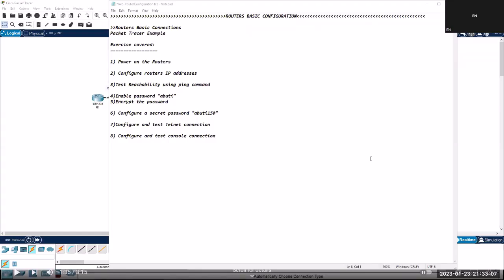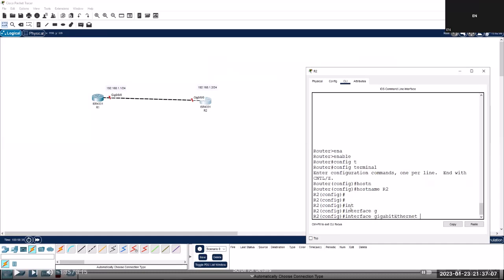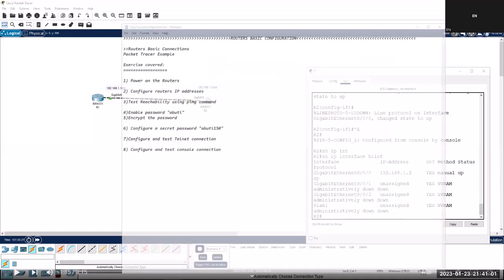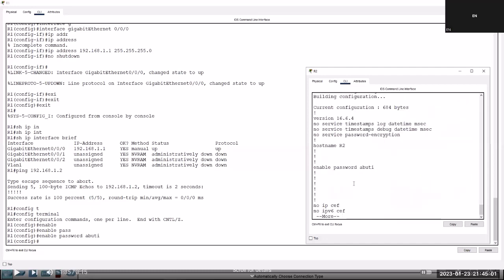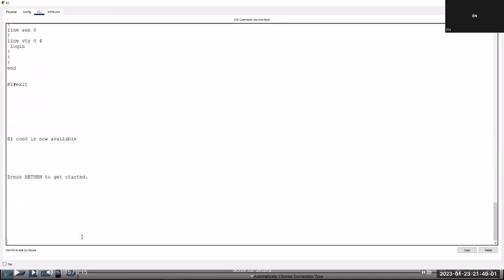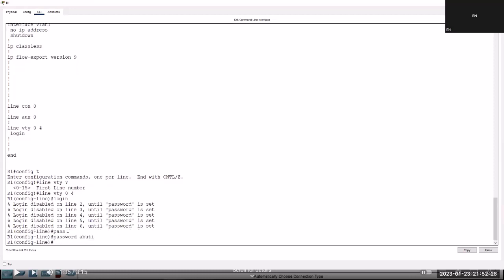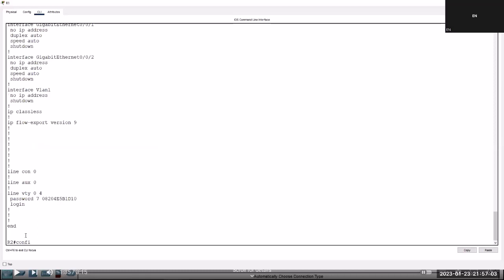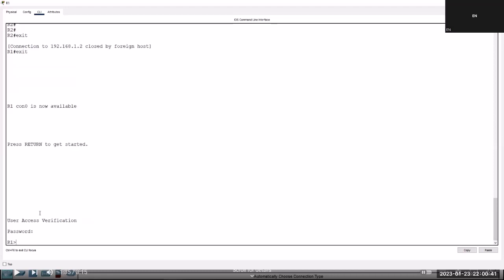1.1 Packet Tracer Basic Router Configuration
Packet Tracer IP Configuration, hostname configuration, password enabled, password encryption, secret password, Telnet configuration, line console, line vty setup, router configuration overview,
1) Configure routers IP addresses

2)Test Reachability using the ping command

3)Enable password "abuti"
4)Encrypt the password

5) Configure a secret password "abuti150"

6)Configure and test the Telnet connection

7) Configure and test the console connection